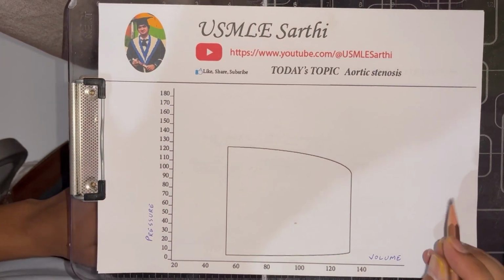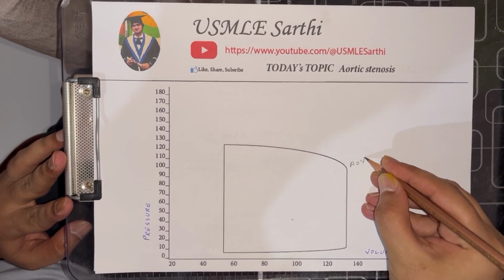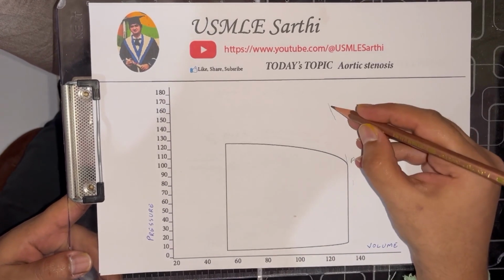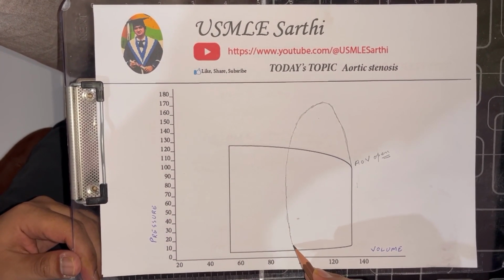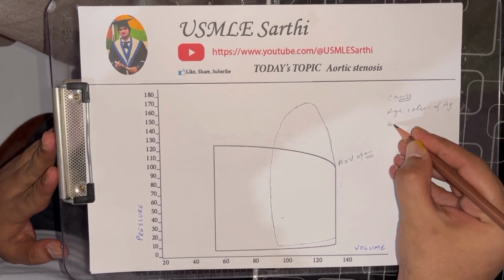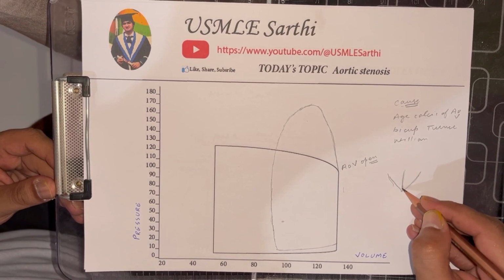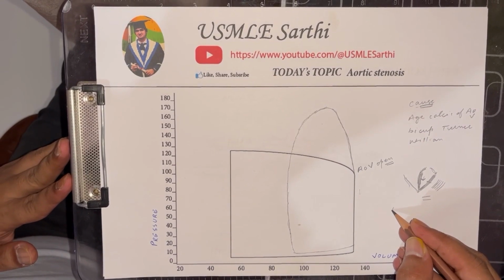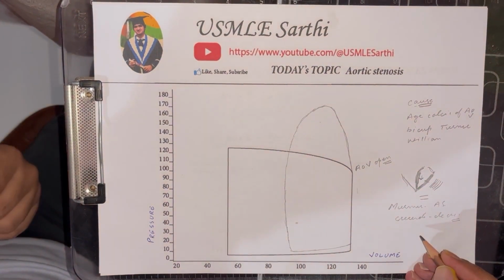Aortic valve stenosis, valvular heart diseases, USMLE step 1 preperation.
Aortic valve stenosis, cardiac volume pressure curve.
Common causes of aortic stenosis with pathology and disease course explained

usmle
usmle step 1 for indian students
first aid usmle step 1 videos
uworld step 1
usmle cardiology review
usmle cardiac physiology
usmle cardiac pathology
usmle step is preperation
usmle pass fail
aortic stenosis
valvular heart disease
cardiology
pathology
cardiac pathology
uworld

USMLE step 1 exam, how to start, resources that you need.

This channel is aimed to guide
USMLE step 1 exam takes

BEST  WISHES TO ALL